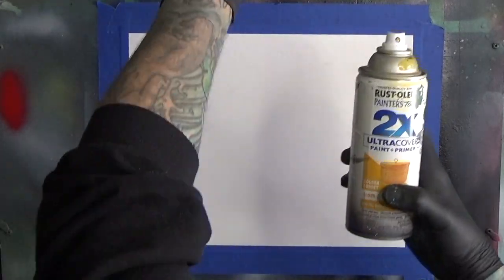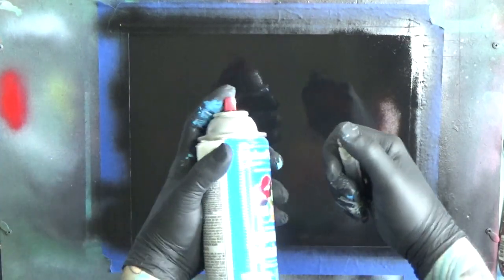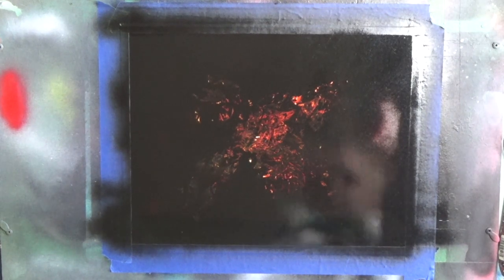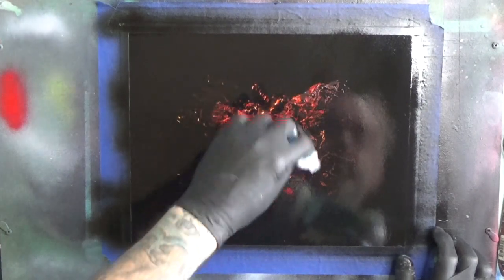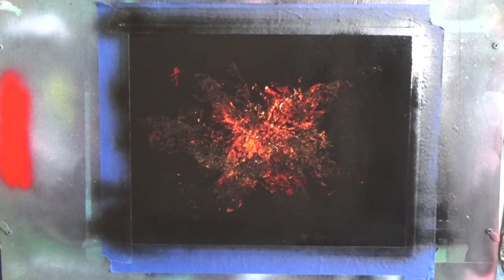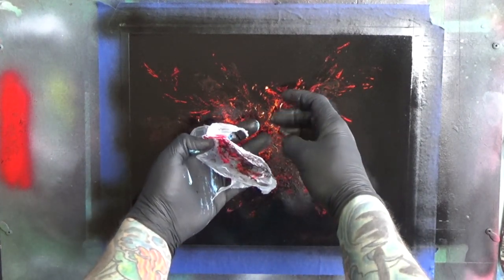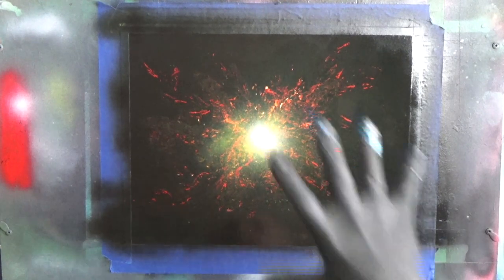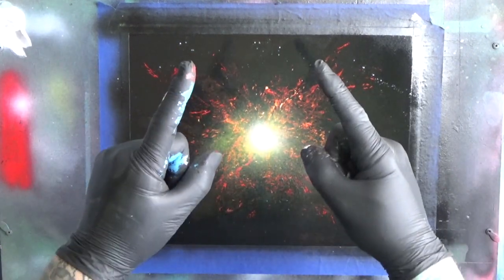HOW TO SPRAY PAINT (PORTALS) by Markus Fussell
HELLO!
On this one im going back to the basics and showing some my early techniques.
**ALL of my art is for sale on eBay,
Just SEARCH "MARKUS FUSSELL ART " To check them all out!

Etsy or
my store on EBAy, search "MARKUS FUSSELL ART"

(if you dont see the piece you want, let me know, i can upload)